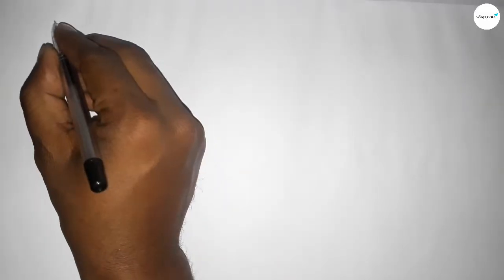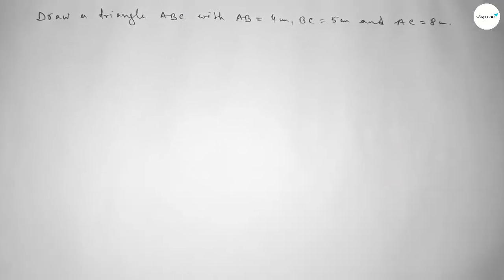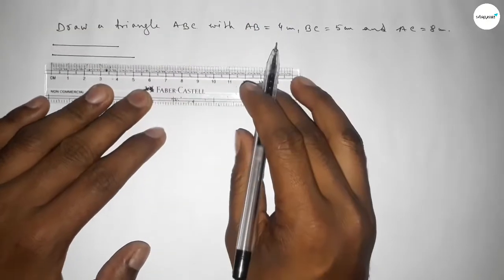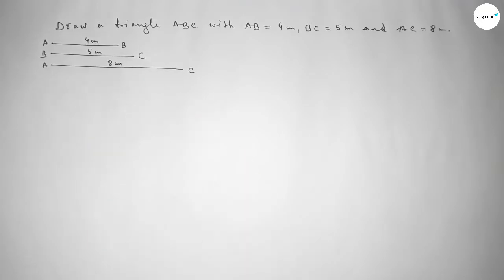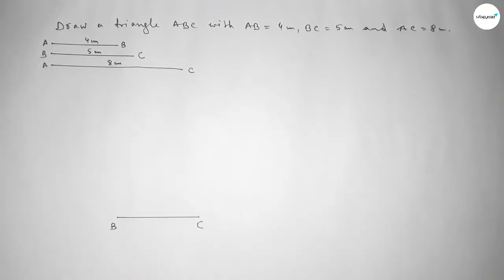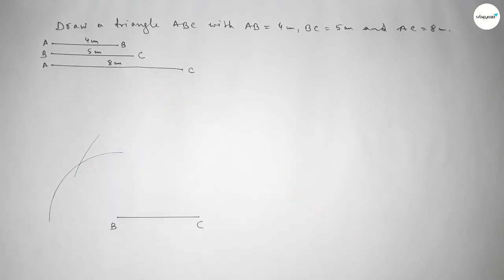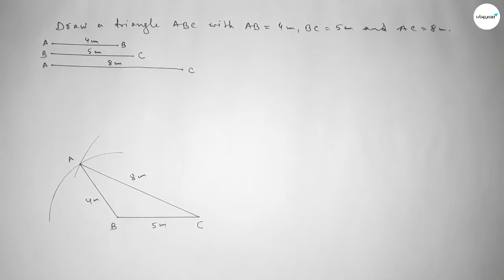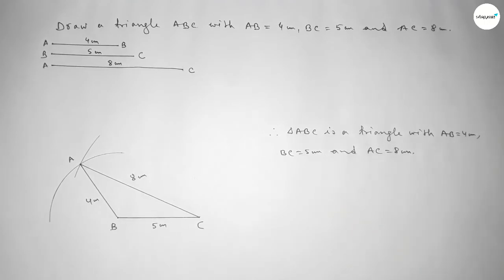How to construct a triangle ABC with AB=4cm,BC=5cm and AC=8cm.shsirclasses.